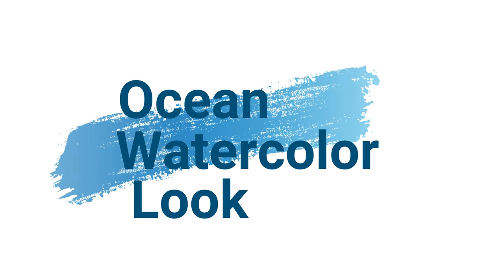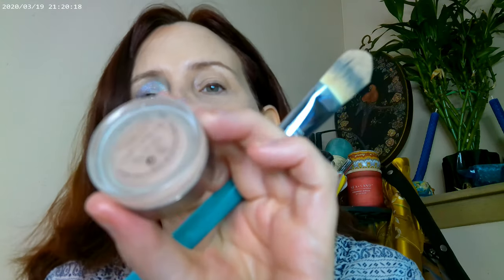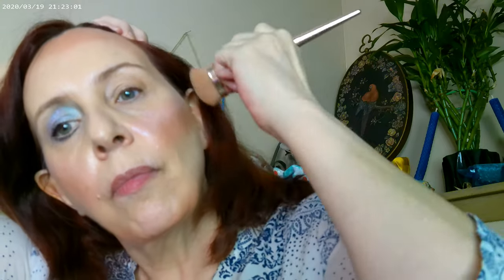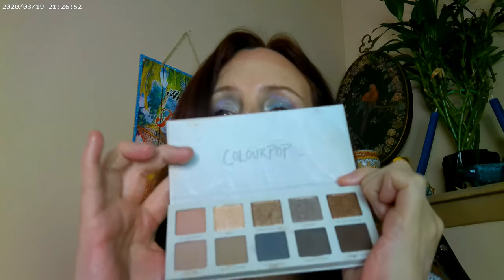Ocean Watercolor Look 1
SHEGLAM Influencer Foundation Shell, SHEGLAM Mascara, NYX Thick It Stick It Ash Brown, Beauty Pie Corrector Light, Colourpop Shell Shocked and Shell Yah, Catrice Sungasm Powder, Fourth Ray Glisten Up Spray, Colourpop Supershock Blue, Ember, Green and Lavender,Flower Sunrise Bronzer, Colourpop Twist of Slate Palette. NYX Born to Glow SunBeam, Colourpop Ultra Glossy Lip Lip Gloss Crushin